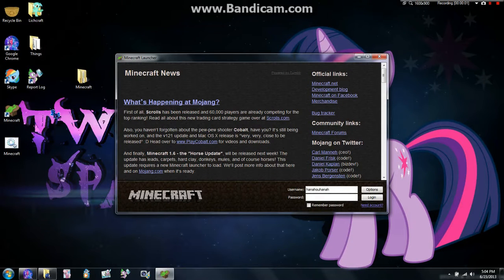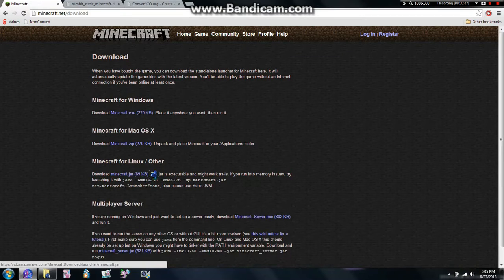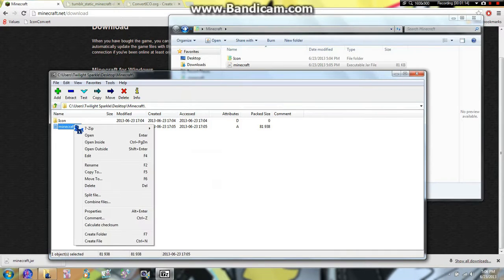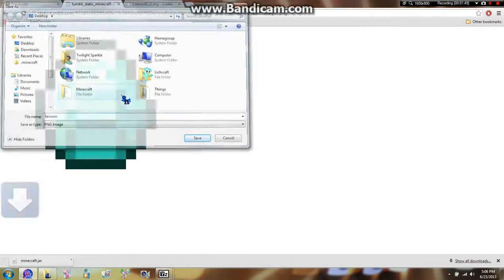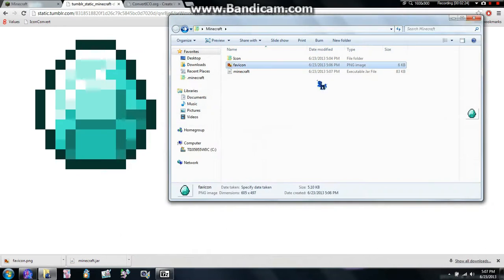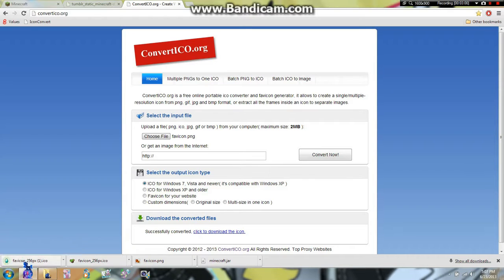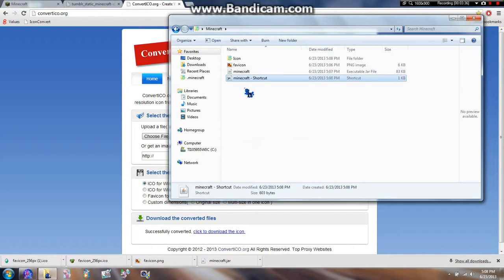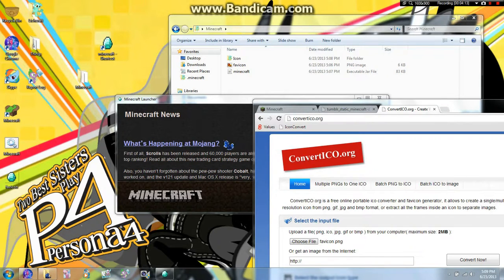Changing Minecraft Launcher Icon Picture [Tutorial]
This is how you change your icon for a Minecraft launcher.
If you want a text tutorial for this, sign up on lichcraft.com and read this forum post: